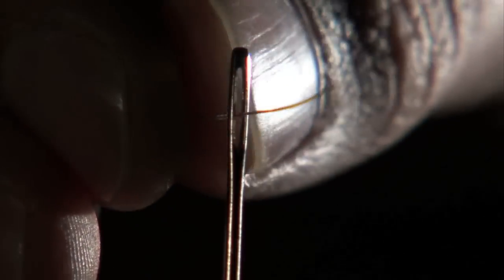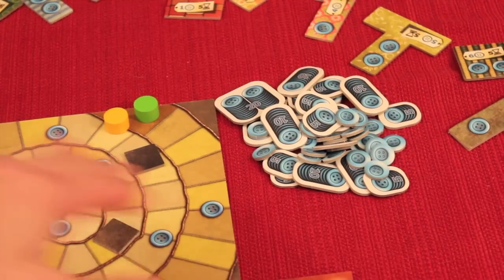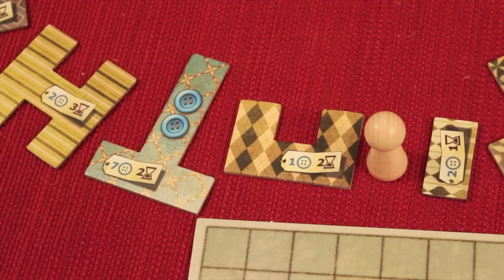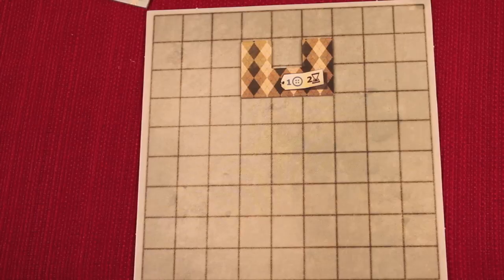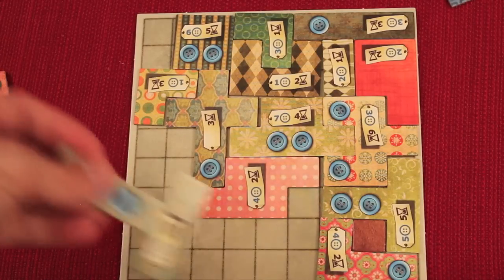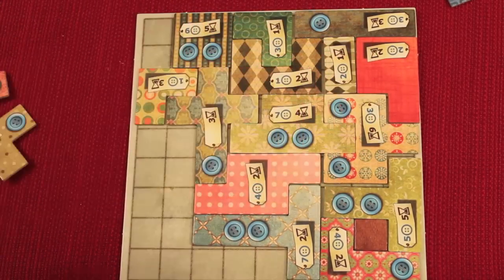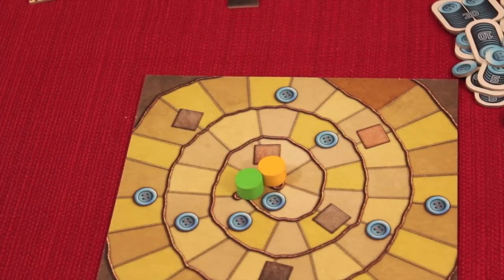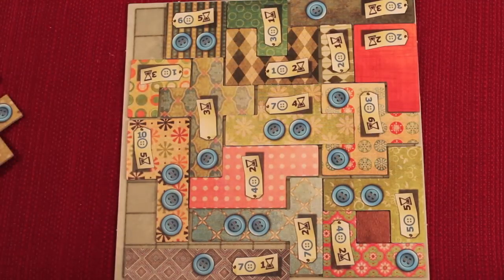Patchwork Review - with the Game Boy Geek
Dan King examines this two player abstract strategy game

00:00 - Introduction
01:10 - Game overview
05:21 - Final thoughts